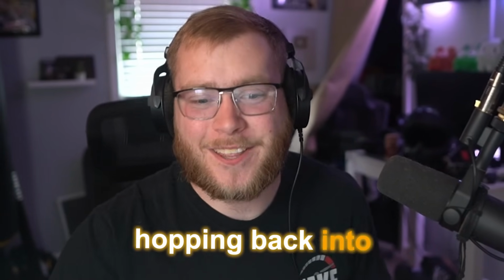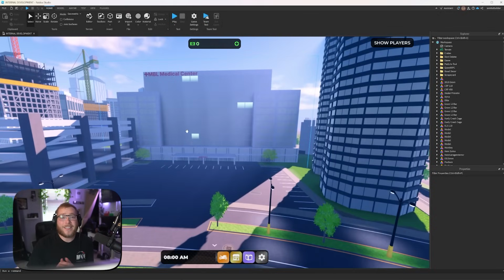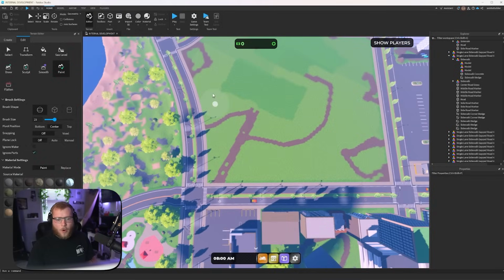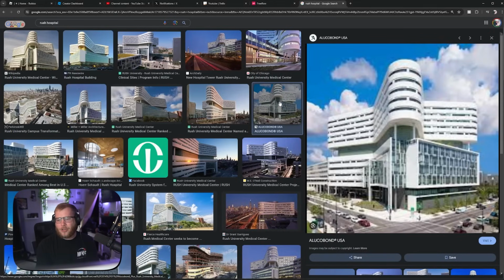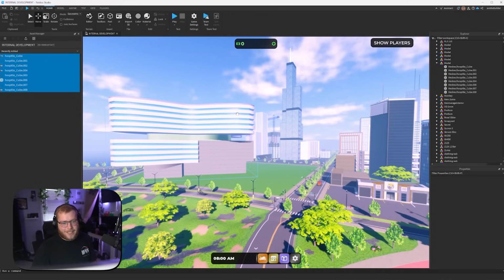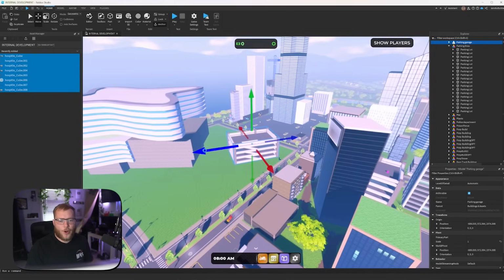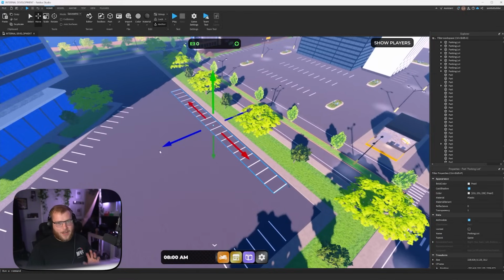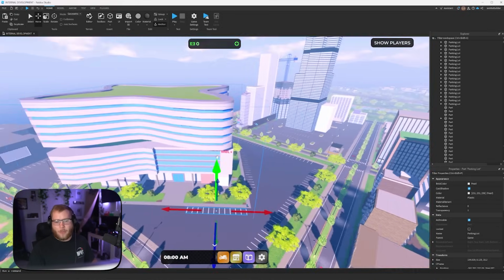Creating My Dream Roblox Game! (New Hospital!)